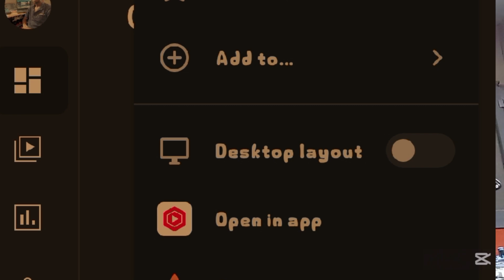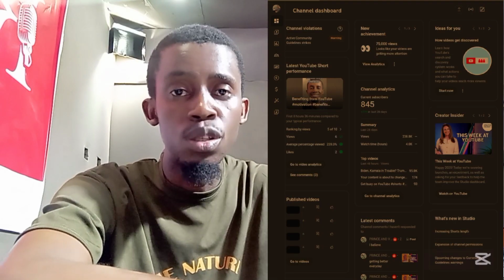Don't Post Until You Do This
Stop posting on YouTube until you do this, I've got tips for you to get more views on YouTube, especially new and small content creators
Follow the video step by step